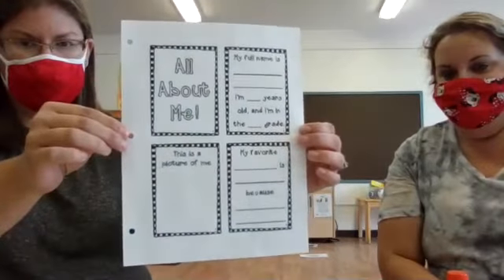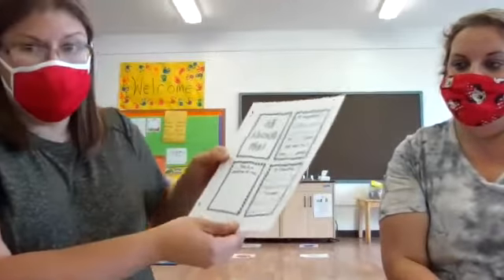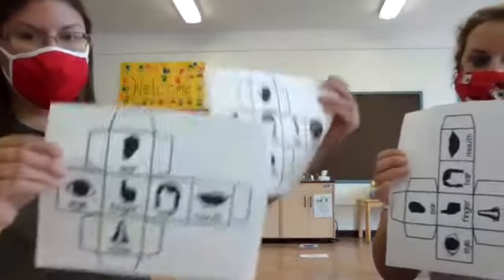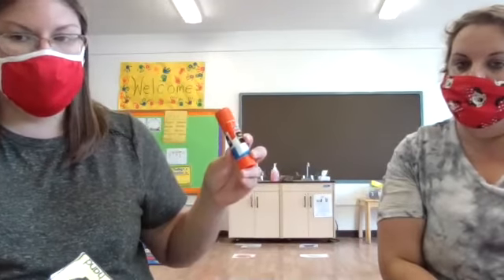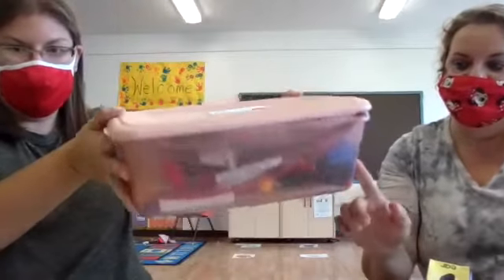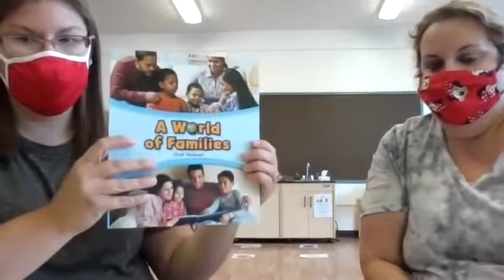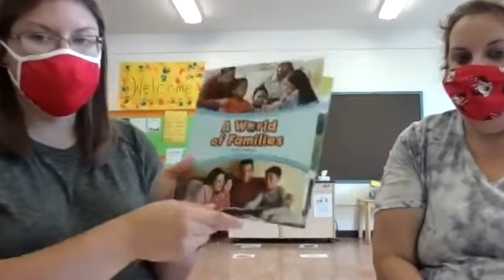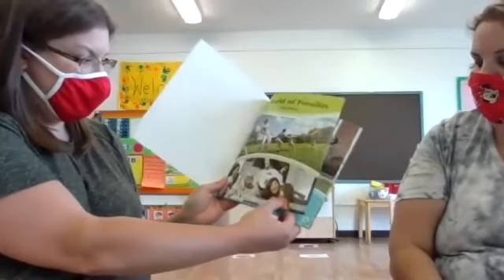Room 12-9-4 All about Me